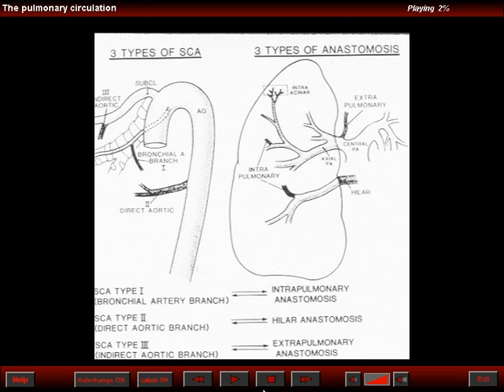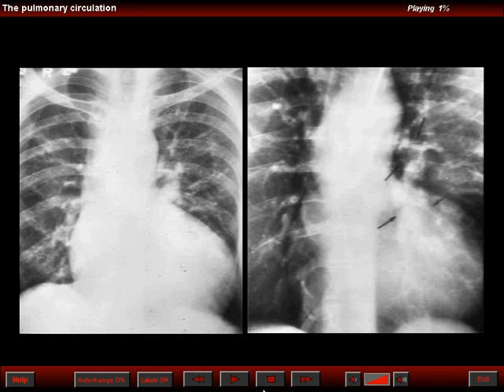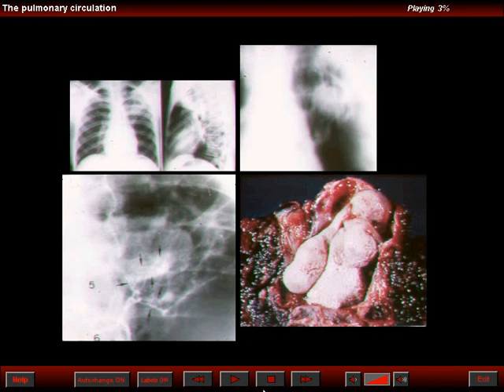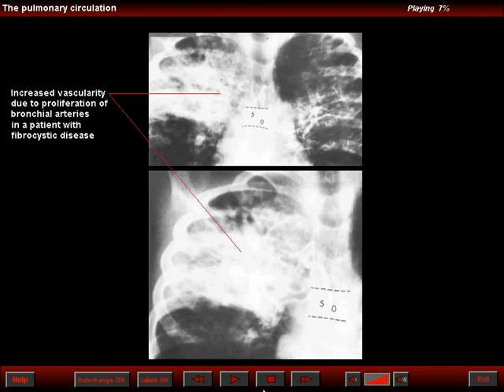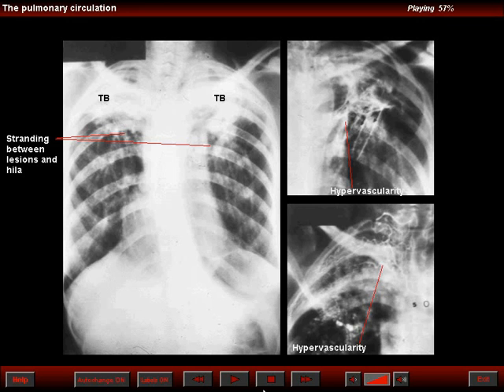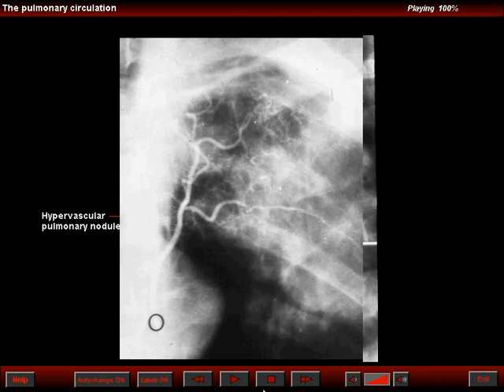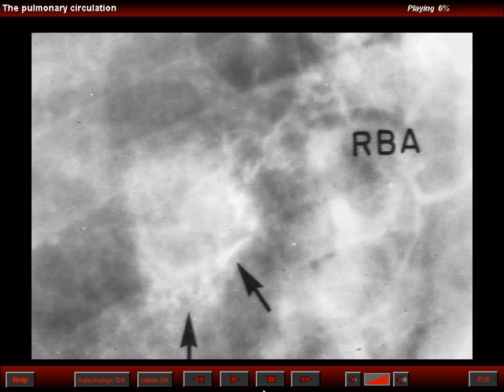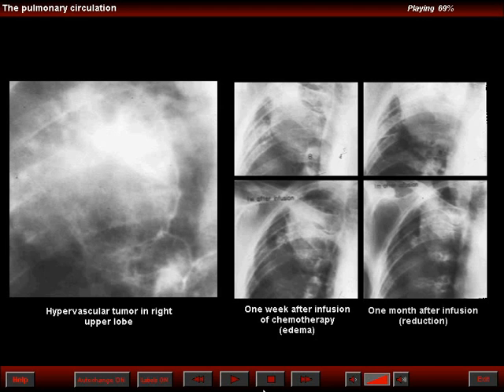Vascular anatomy - 04 systemic collaterals to the lung